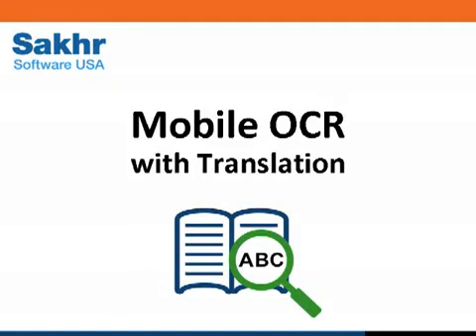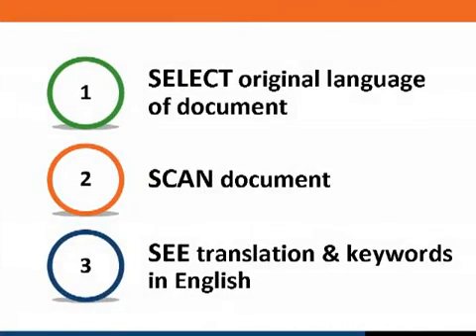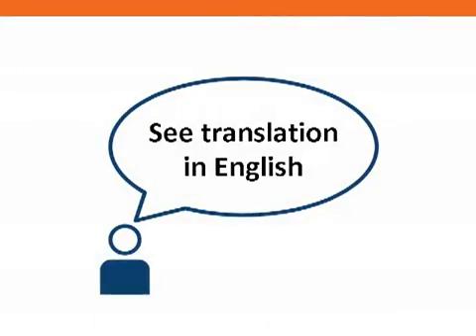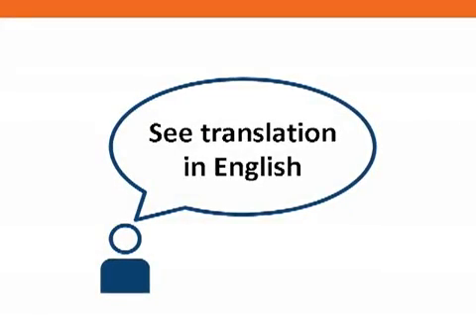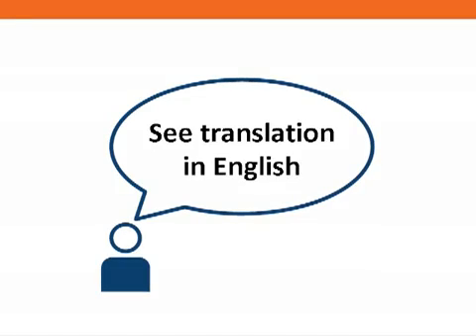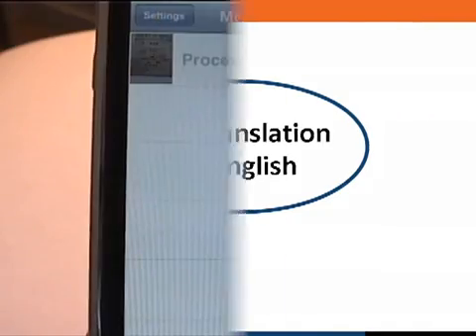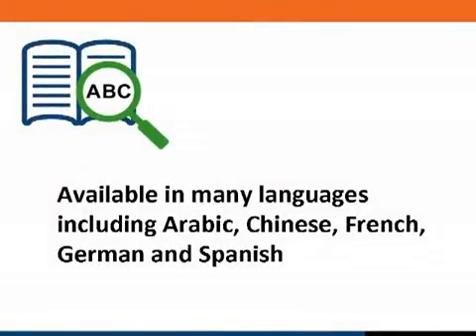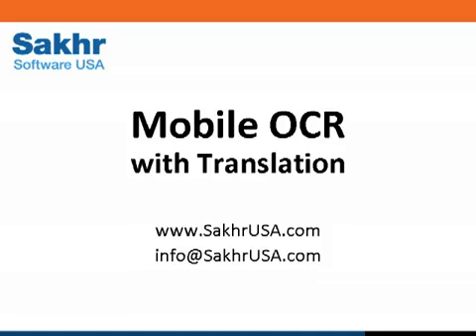Sakhr Software USA - iPhone Mobile OCR Translator Demo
Sakhr Software USA is delivering another industry first. With your iPhone, take a photo of a document in a foreign language and instantly get an English translation. Sakhr proceses the document in real-time, and delivers the critical information on the iPhone. Available for languages such as: Arabic, Chinese, French, German, and Spanish.

Translation translator iPhone OCR Optical Character Recognition machine Sakhr blackberry document exploitation data mining pattern recognition business intelligence S2S translation